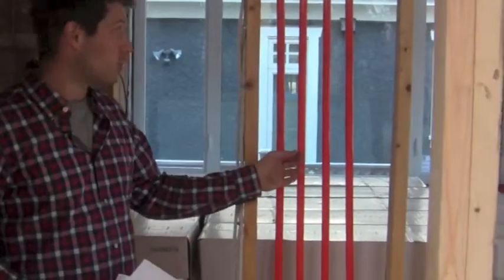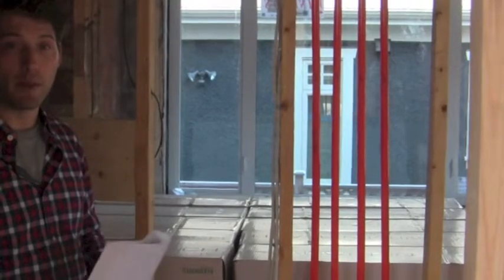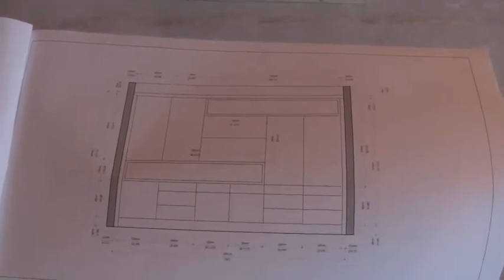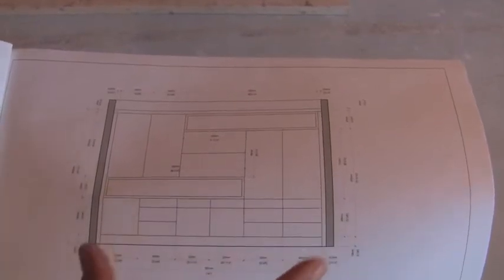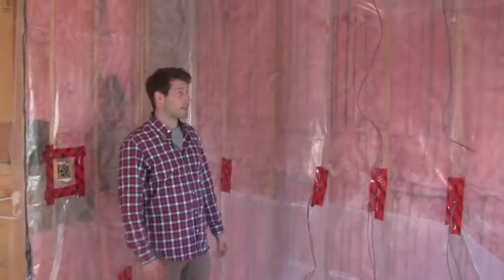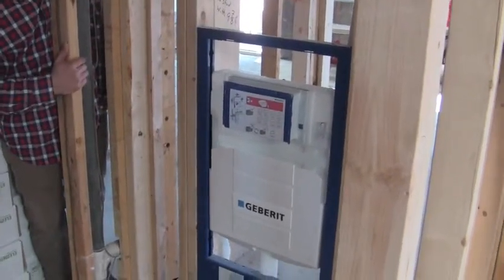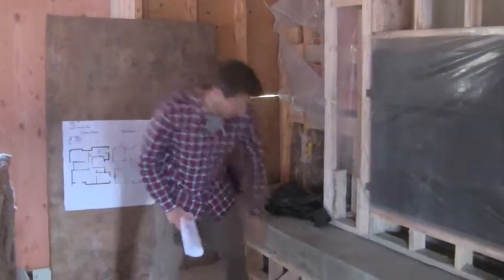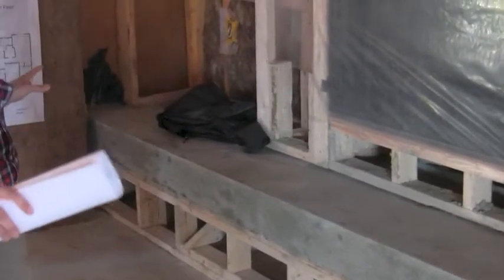Oak and 47th part 2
In this second part of the series we are at the framing, plumbing and insulation stage. Some interesting highlights include a cast concrete floating bench, rough in for a wall mounted toilet and a massive walk in closet.